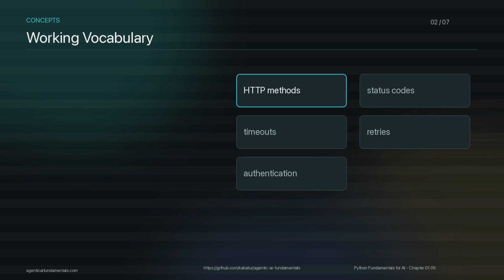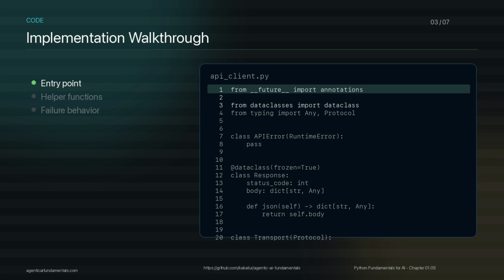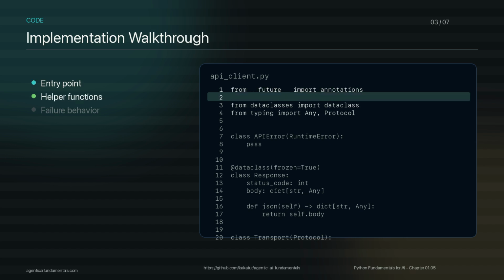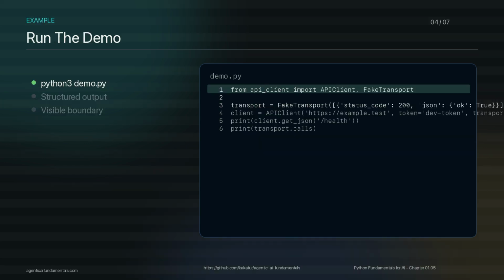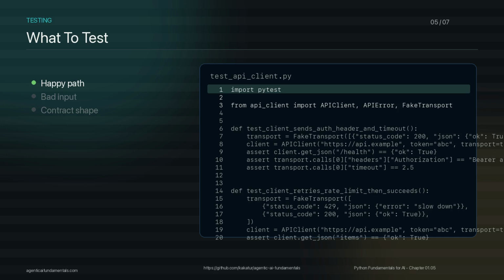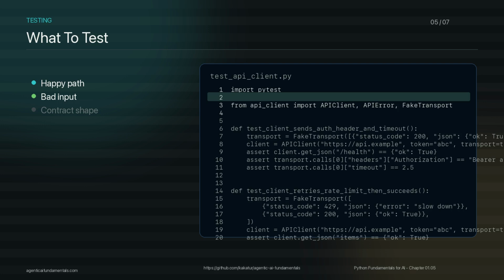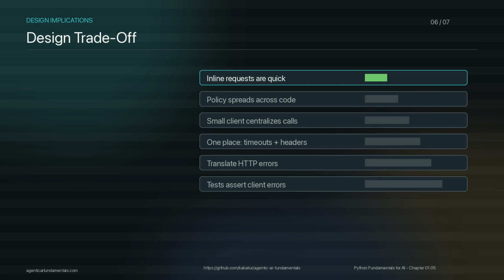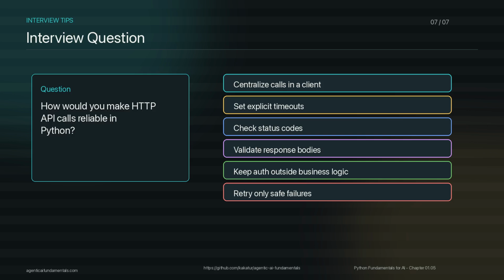01.05 - Working with HTTP APIs using Requests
Learn Working with HTTP APIs using Requests through focused Python examples for AI engineering.

The lesson shows how to wrap API calls behind an injectable client with timeouts and retry policy with runnable code, tests, and a demo.

You'll learn:

- Explain the role of HTTP methods in AI application code
- Explain the role of status codes in AI application code
- Explain the role of timeouts in AI application code
- Explain the role of retries in AI application code
- Run the demo and interpret the structured output
- Identify the failure mode covered by the tests

Chapters:

00:00 Working With HTTP APIs
00:27 Working Vocabulary
00:50 Implementation Walkthrough
01:37 Run The Demo
01:57 What To Test
02:33 Design Trade-Off
03:06 Interview Question